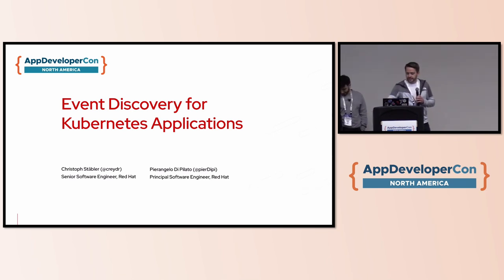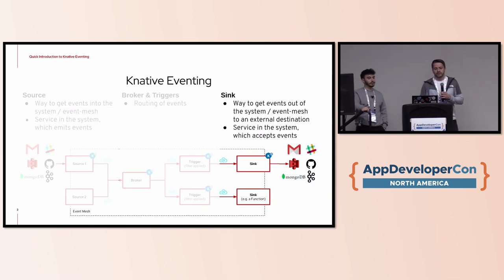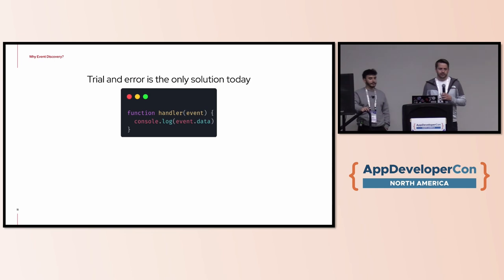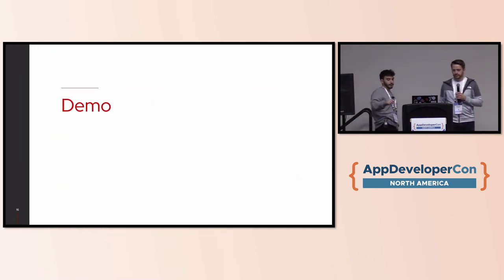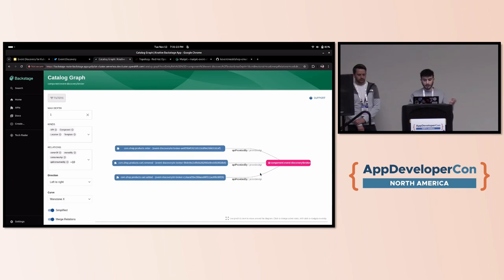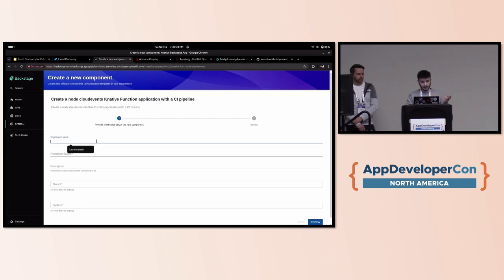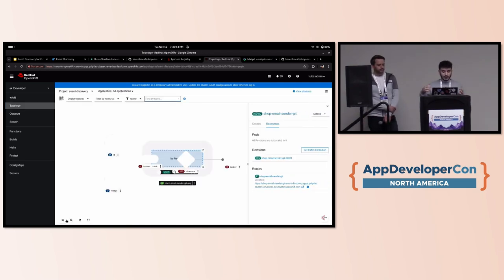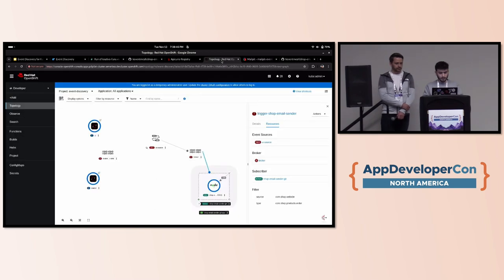Event Discovery for Kubernetes Applications - Pierangelo Di Pilato & Christoph Stäbler, Red Hat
Struggling to manage event discovery in your organization? Are your developers wasting valuable time searching for and understanding event types through manual methods or outdated documentation? In this session, we'll explore the inefficiencies associated with relying on manual or documentation-based methods. Through practical examples, we'll demonstrate how Knative Eventing's dynamic and automated event discovery features streamline this process, saving developers time and ensuring a clear understanding of available events, allowing your applications and developers to effortlessly find and react to relevant event types.